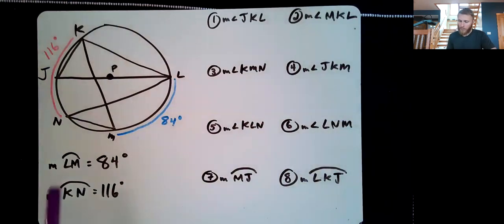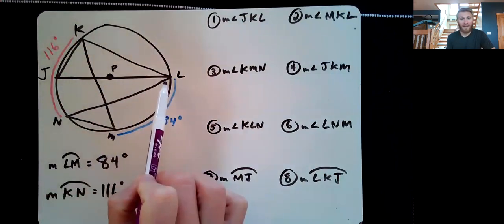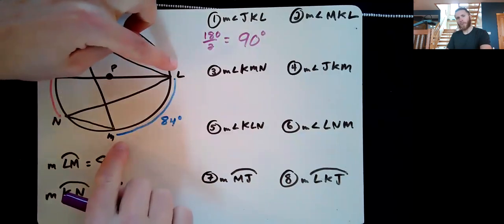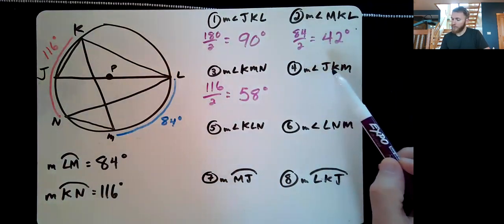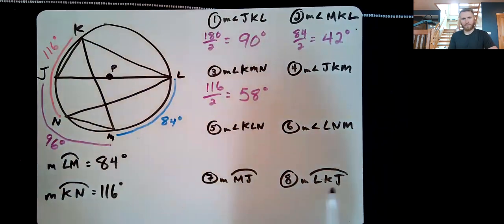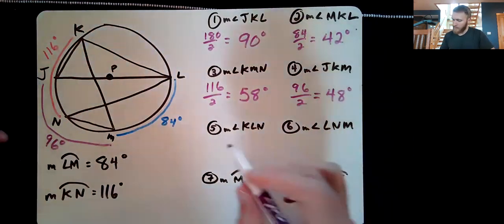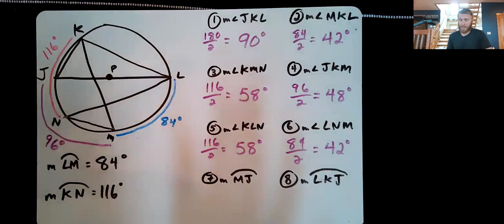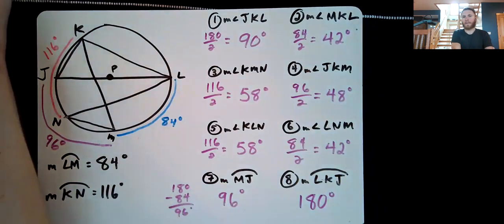Ex5 More inscribed angles